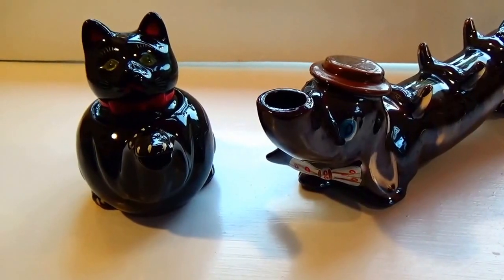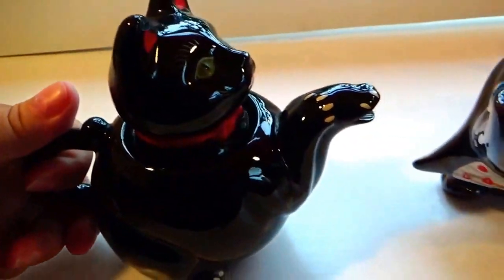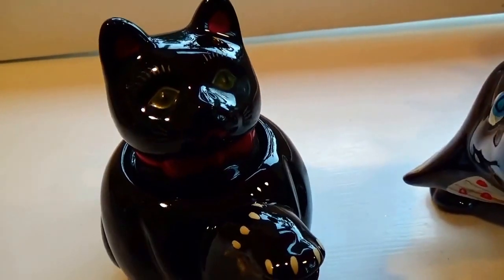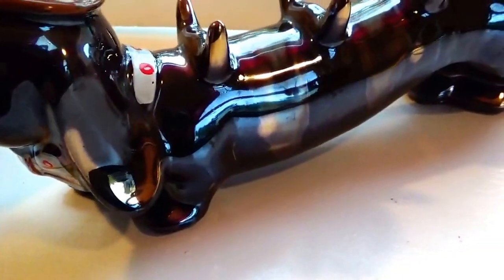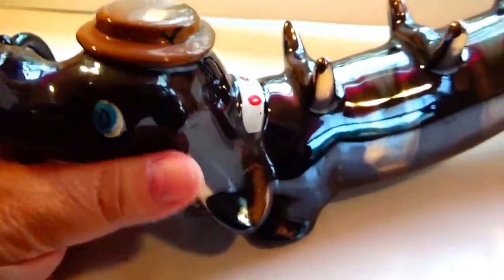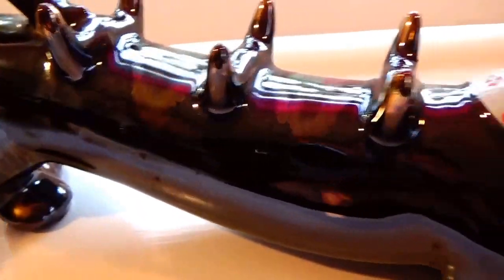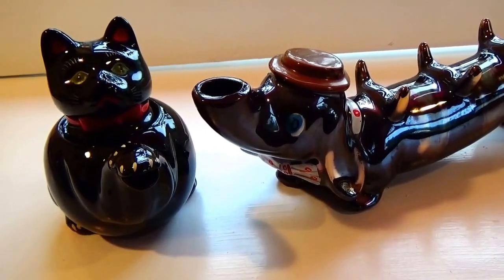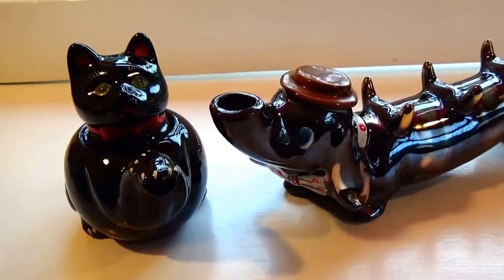Cute Black Cat & Dog Tea Pot-Auction Find #345